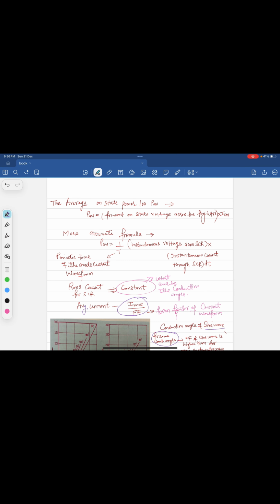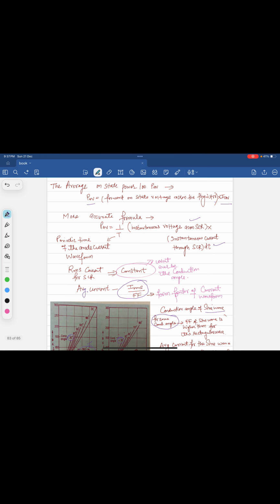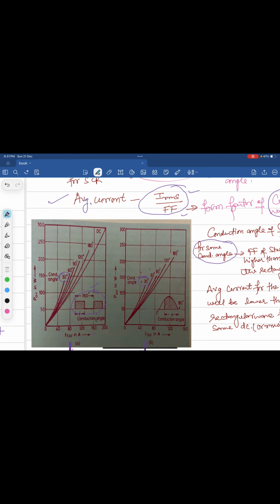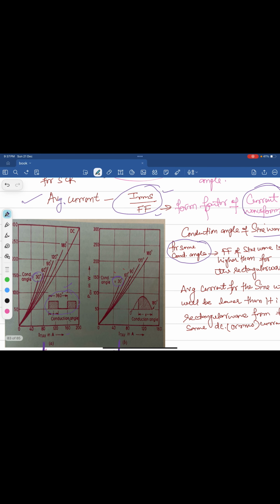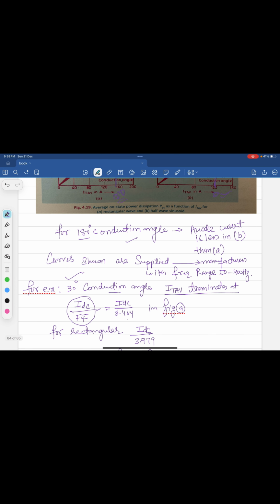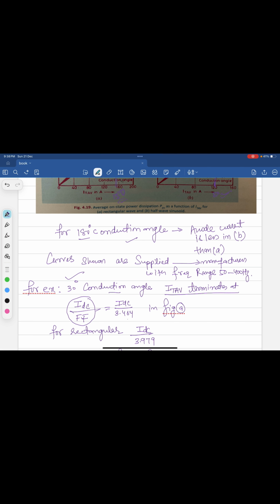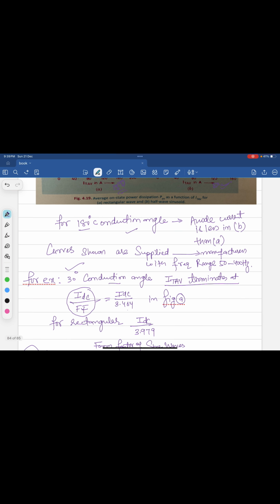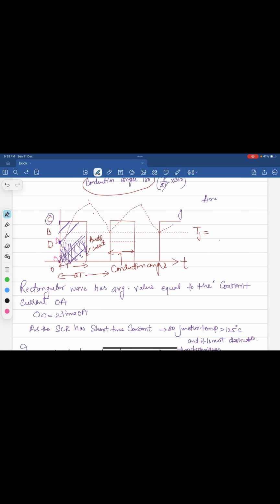Current Rating Calculations....